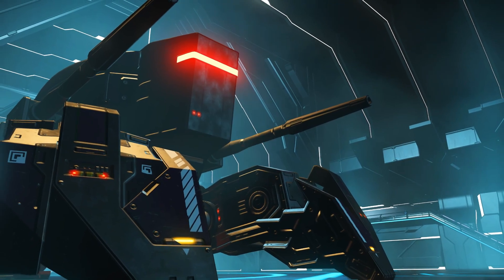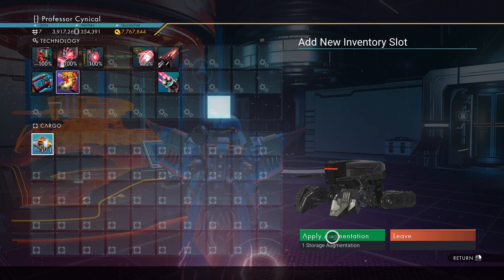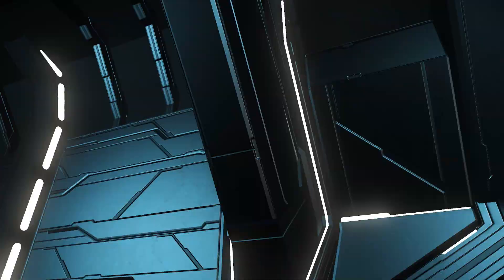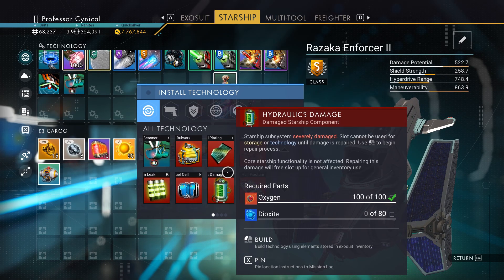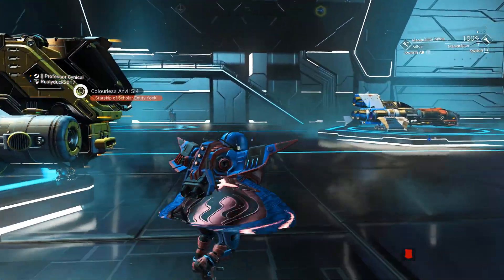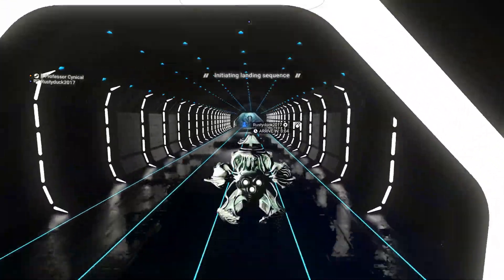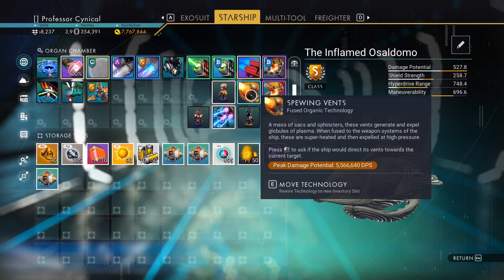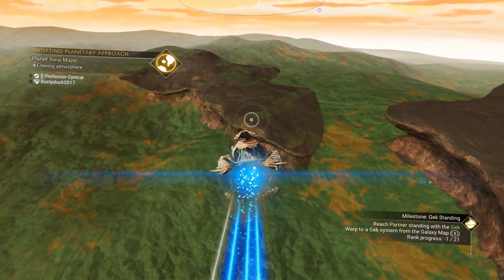NEW GOD TIER SHIP GLITCH COMBINE ALL 3 TYPES FOR ULTIMATE POWER - NO MAN'S SKY